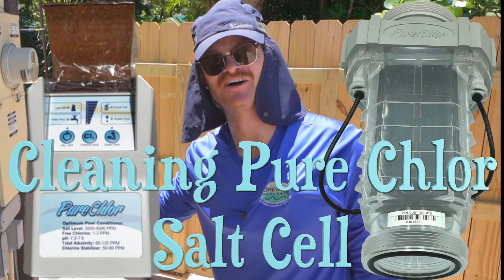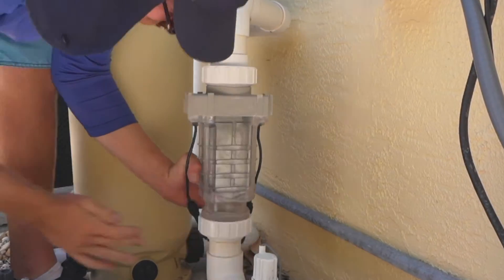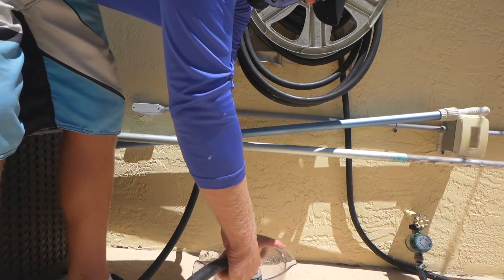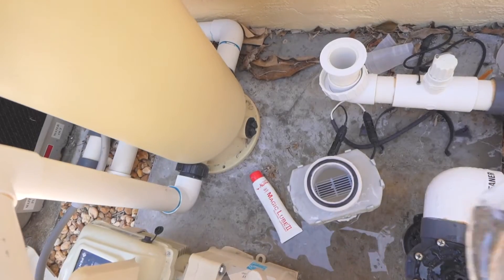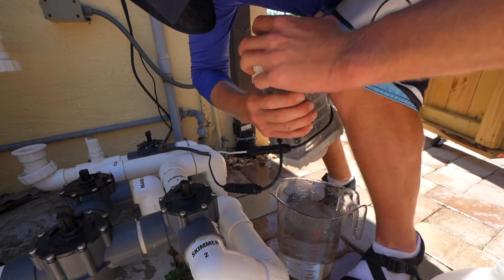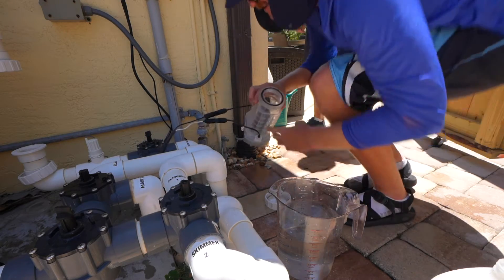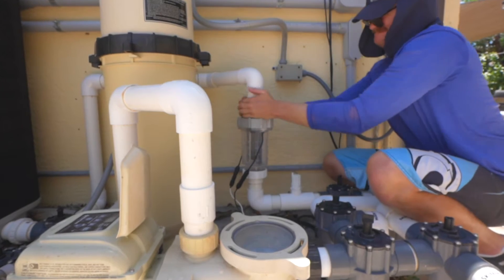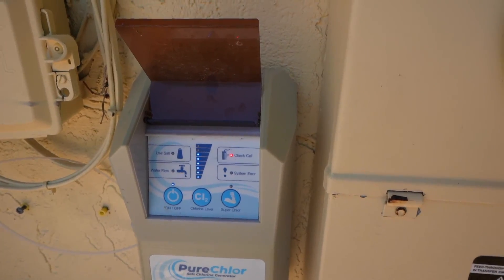How to: Clean PureChlor Salt Cell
Complete guide on how to clean your PureChlor saltwater chlorine generator! This process should be done every 3 months!

Here's one vacuum hose we recommend!

Brush vacuum head we recommend and use

Rolling vacuum head we use

Salt Cell & Power Center we recommend

Test kit we recommend

Best Pool Pump we recommend

Best Pool Filter we recommend

HOW WE TEST SALT LEVELS: Taylor Salt Test Drop Kit (highly recommend)

HOW WE TEST SALT LEVELS: Tracer electronic Salt tester (highly recommend)

Pentair Intelichlor Dummy Cell

Pentair Salt Cell/ Union Orings

Lube used for lubricating Orings
Water Lube
Magic Lube

High Quality Gallon measuring cup